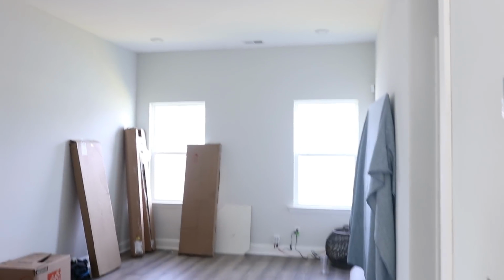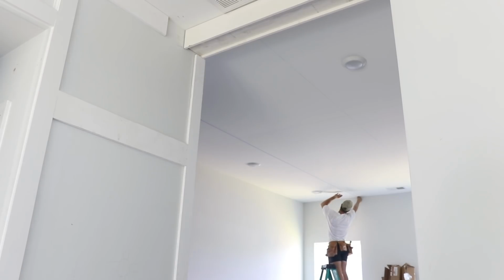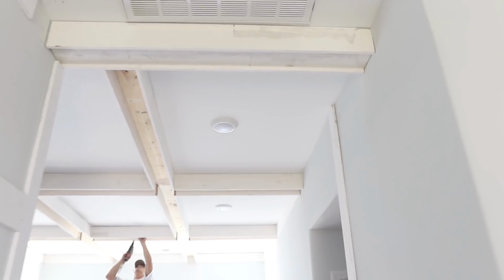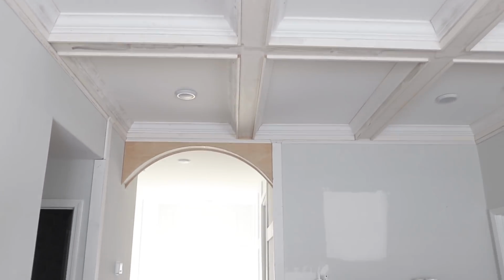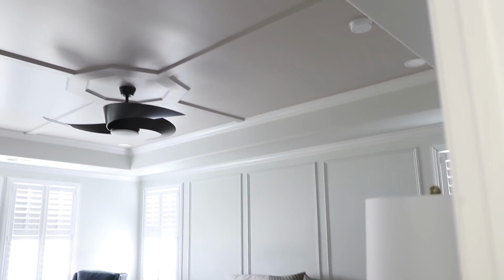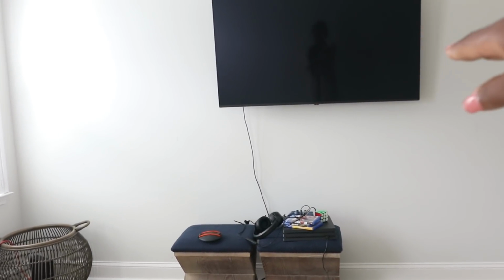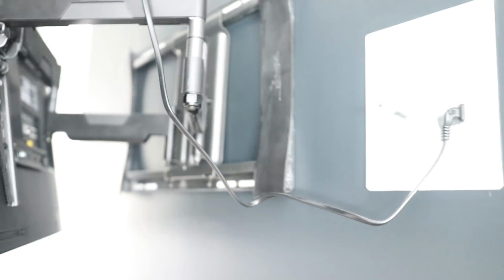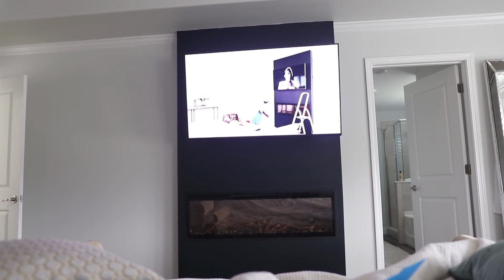DECORATE WITH ME | LOFT "LIVING ROOM" CEILING PROFESSIONAL DIY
Hey, you guys, welcome back!

AMAZON STORE